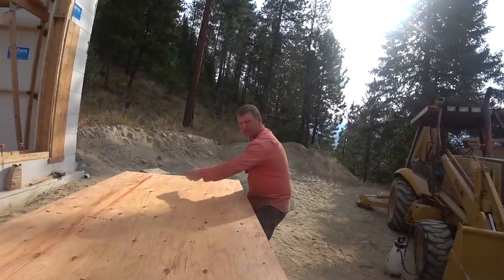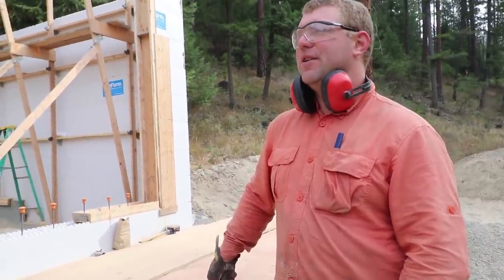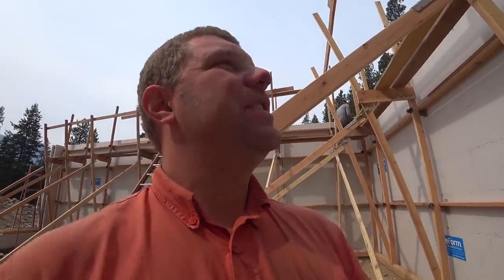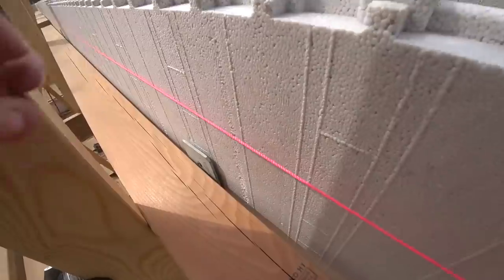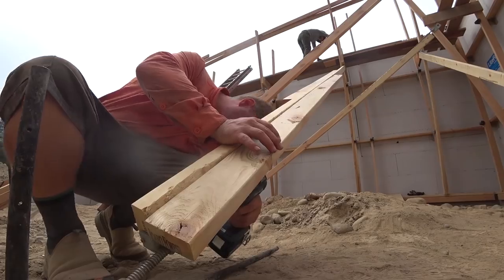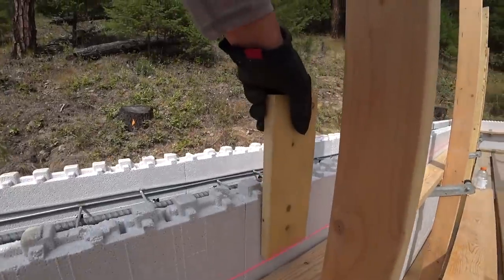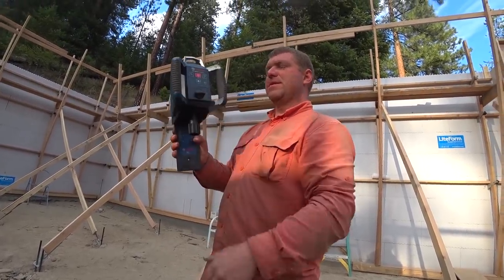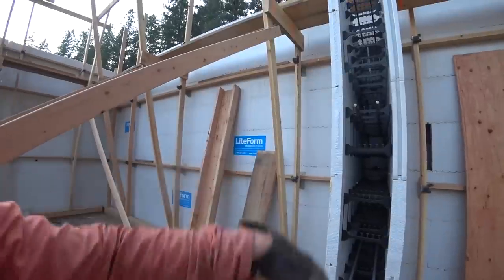Building a House Start to Finish: ICF Concrete Pour Prep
55-250mm lens
10-18 Wide Angle lens
50mm Fixed Zoom lens

OTHER WORDS TO FIND THIS VIDEO
doors and windows in concrete
door buck
window buck
icf
icf walls